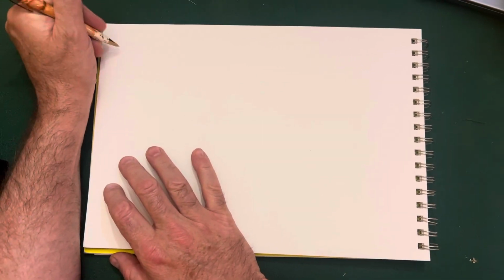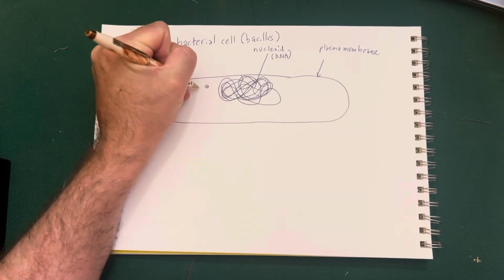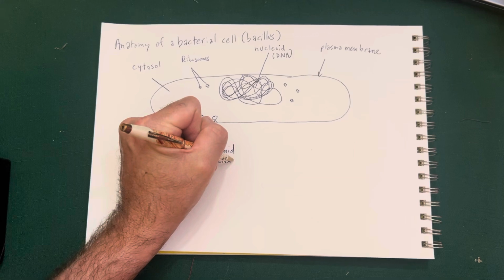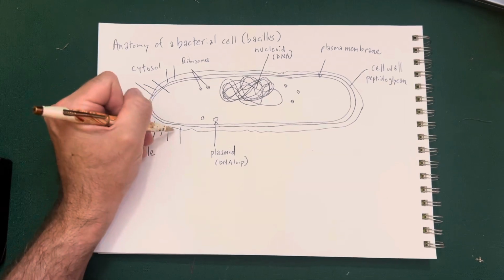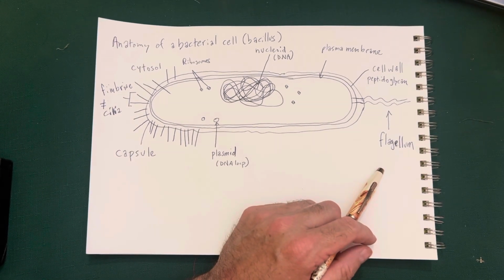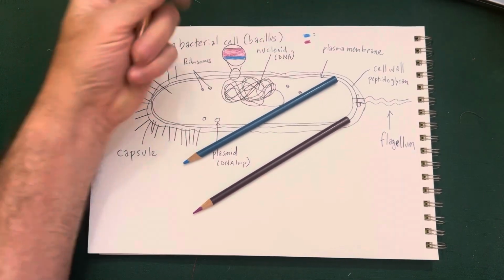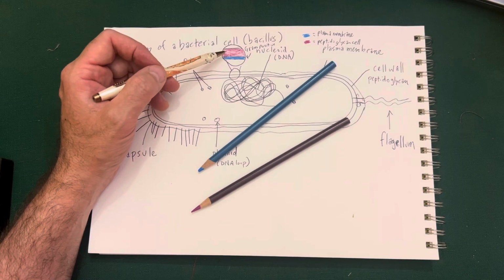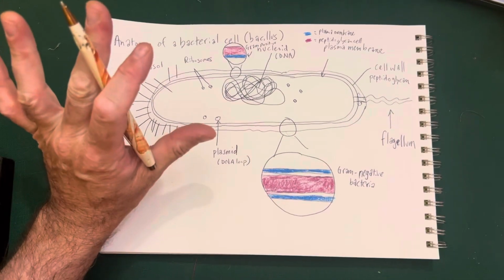Drawing a bacillus (bacterial cell)